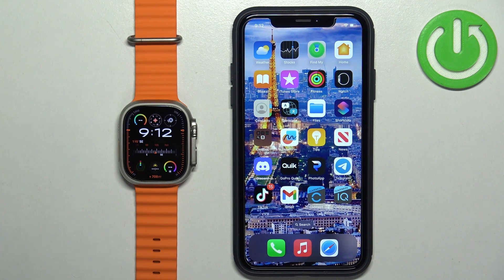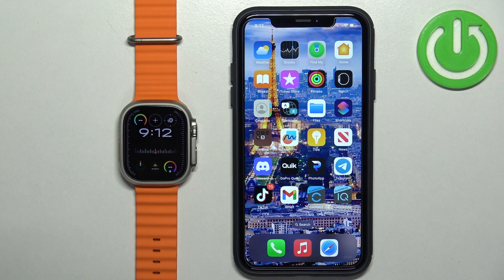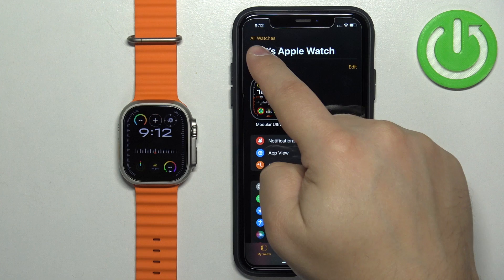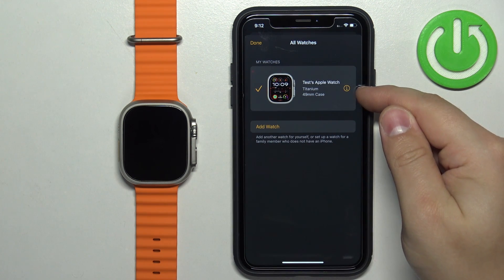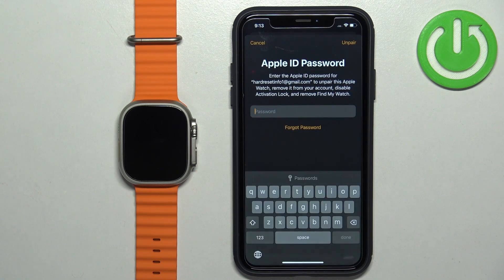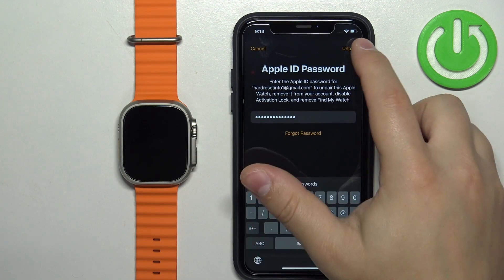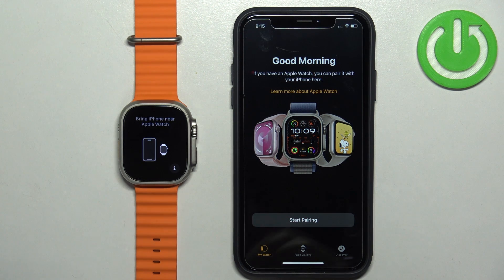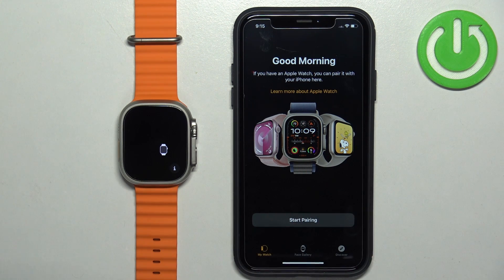How to Unpair APPLE Watch Ultra 2 From iPhone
Find out more about APPLE Watch Ultra 2:
Welcome. Stay here if you want to know how to simply disconnect your APPLE Watch Ultra 2 from your iPhone. This feature is essential if you want to switch devices or if you need to troubleshoot connectivity issues. Follow our steps and unpair APPLE Watch Ultra 2 from iPhone.

How to disconnect the APPLE Watch Ultra from the iPhone? How to remove APPLE Watch Ultra from the iPhone? How to unpair APPLE Watch Ultra from iPhone?